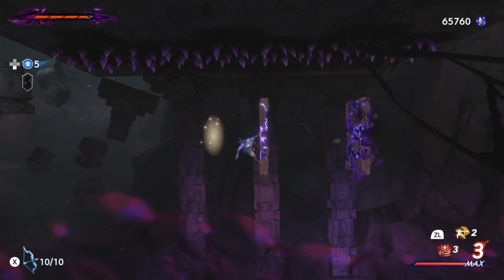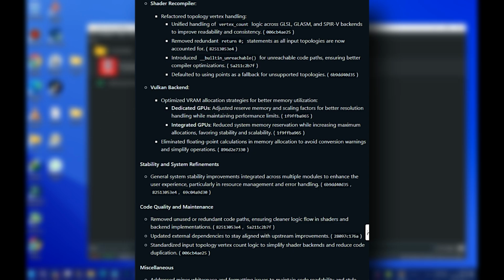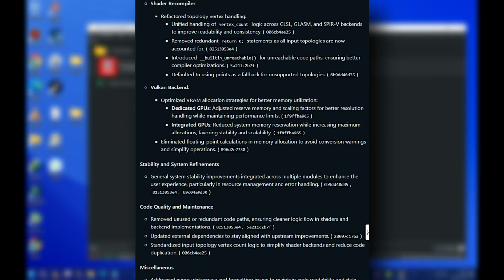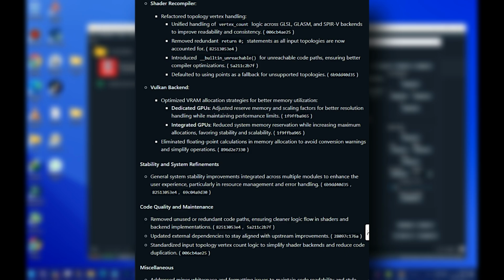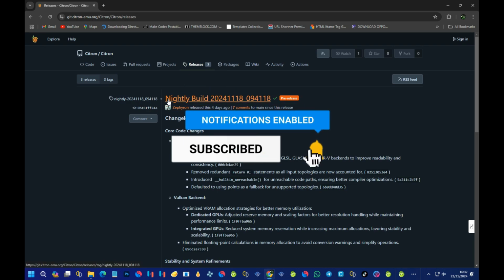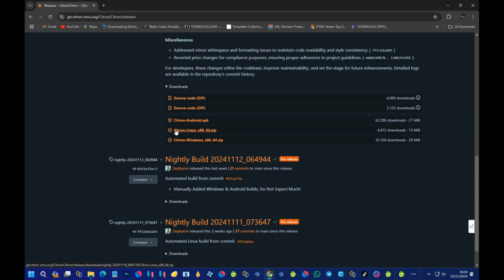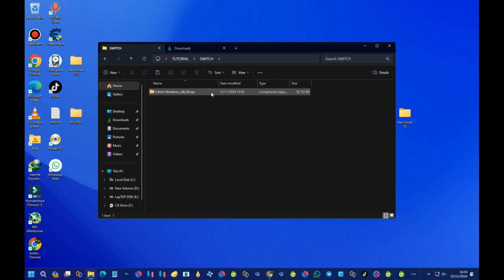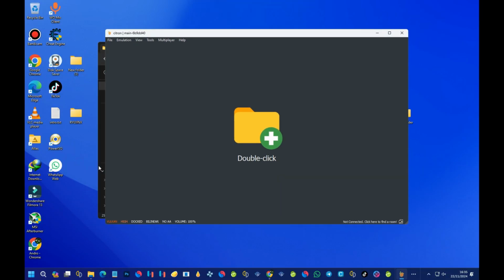[UPDATE] Citron Emulator PC, Android & Linux: Full Setup Guide - For Low End Devices